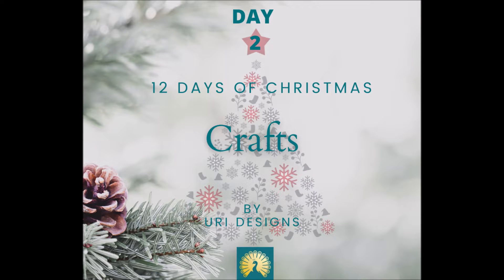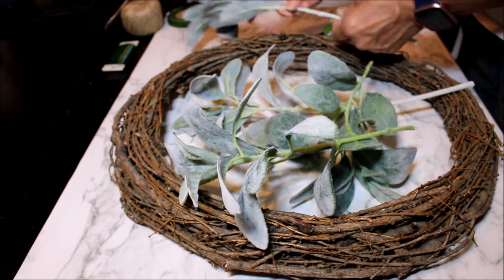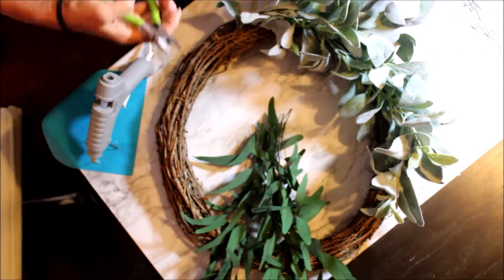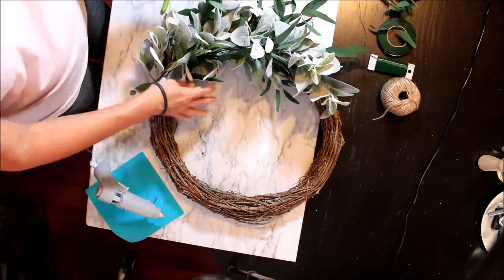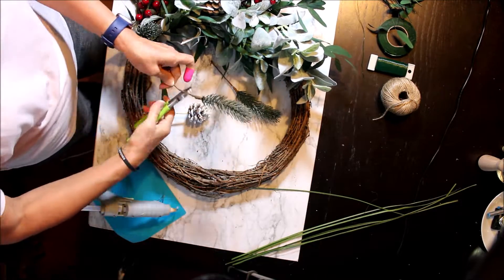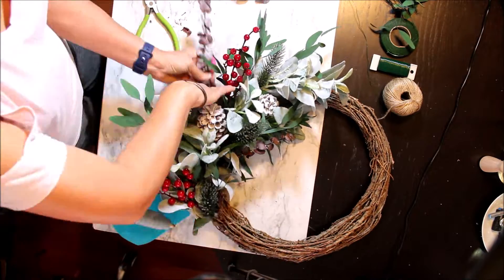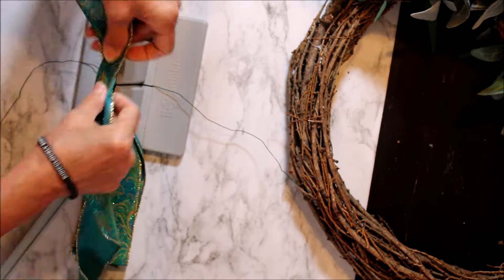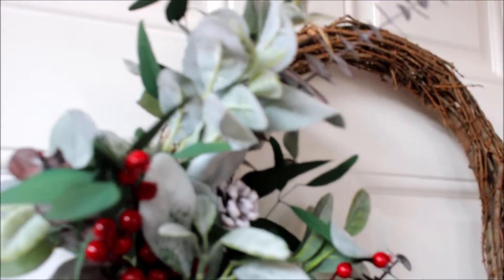How To Make A Lambs Ear Wreath With Peacock Bow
This tutorial is for those that like wreaths. I am excited to tell you that this one is the 1st of 3 wreaths in our 12 Days of Christmas Crafts. I am going to ask you to please let me know after I post all tree which one is your favorite.